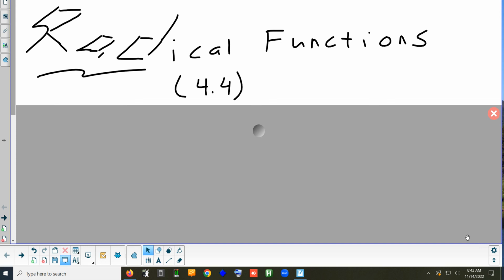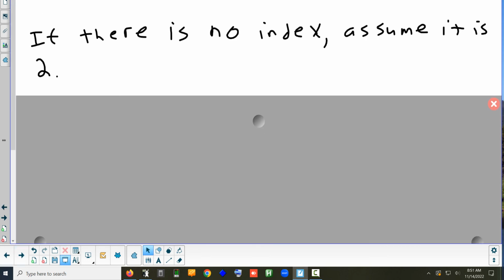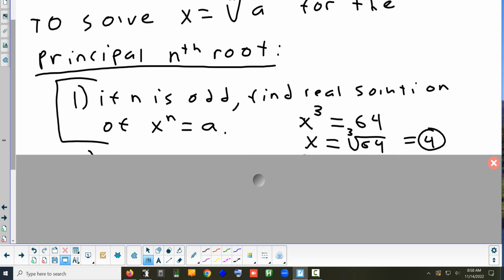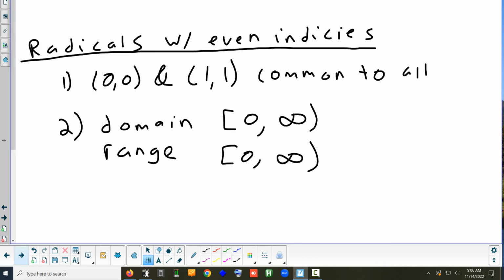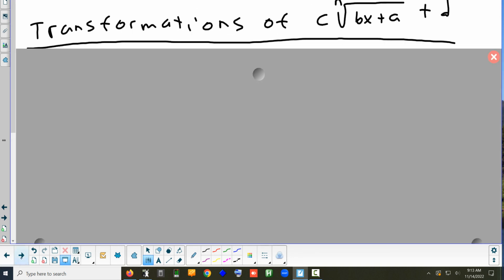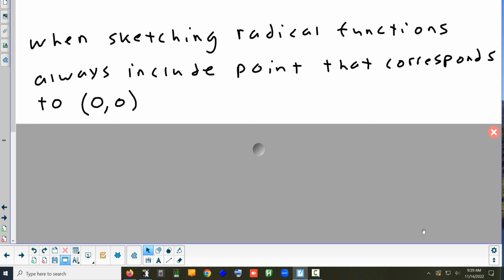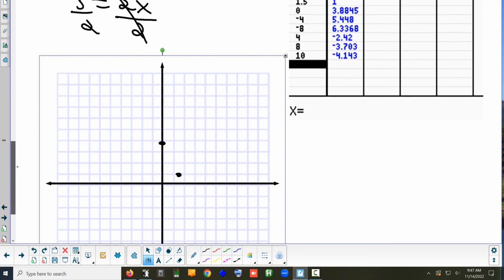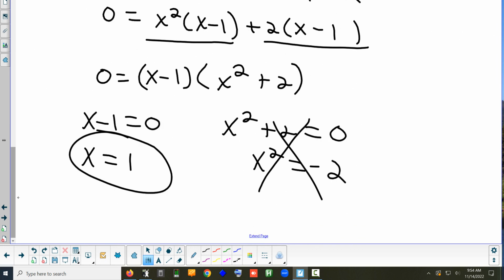4.4 Radical Functions 11-14-22